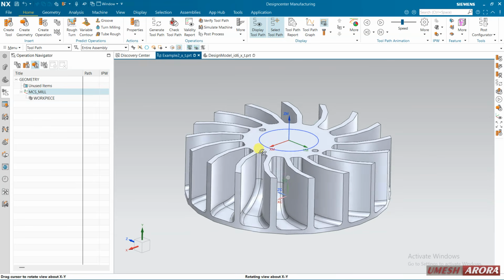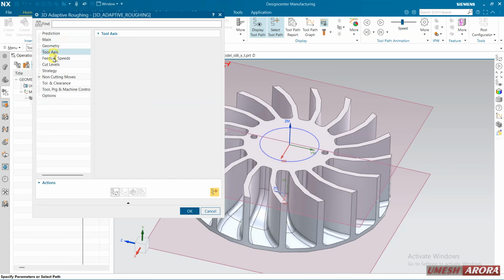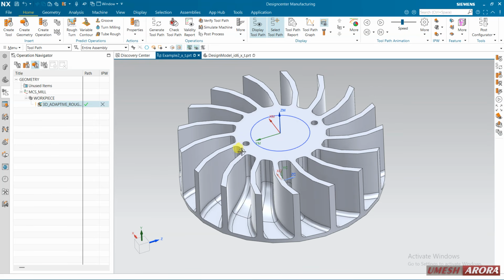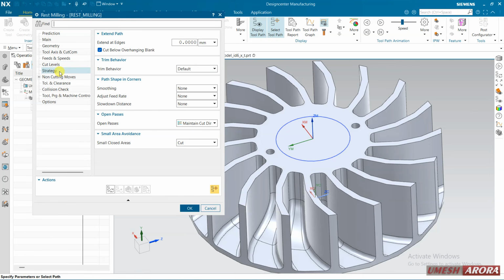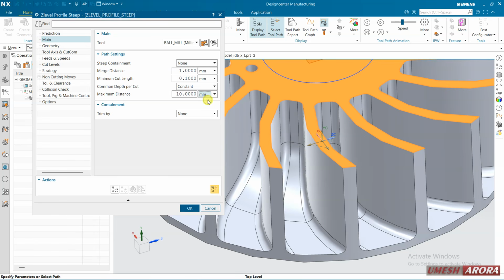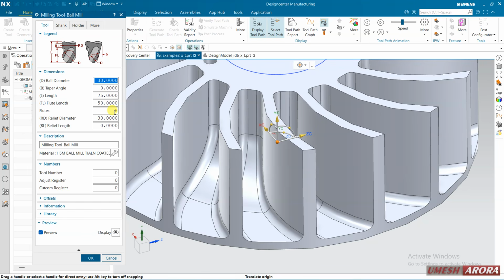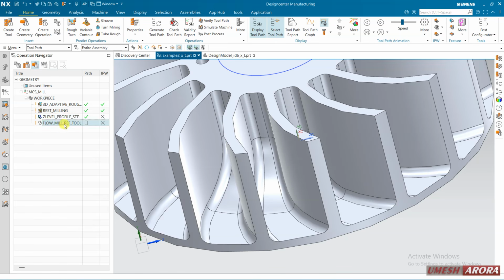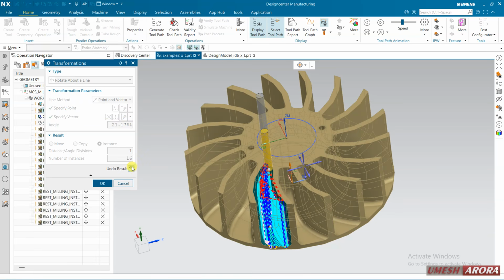nx 2412 CAM PROJECT